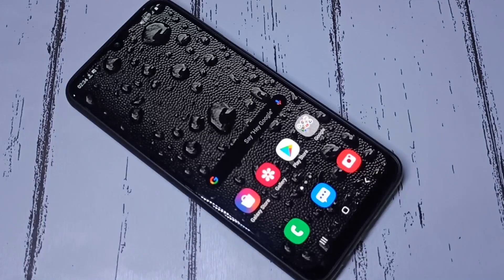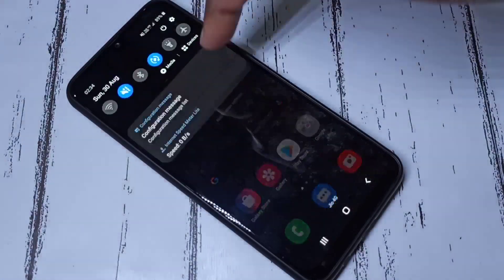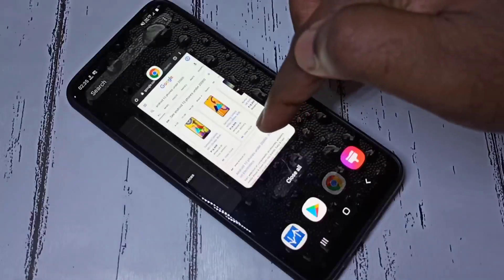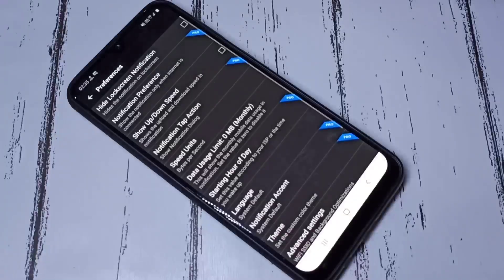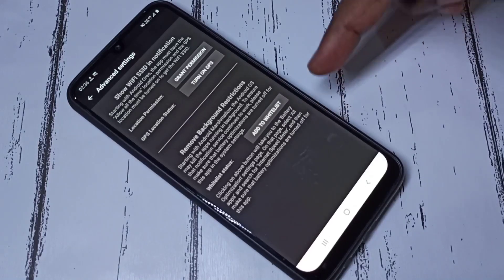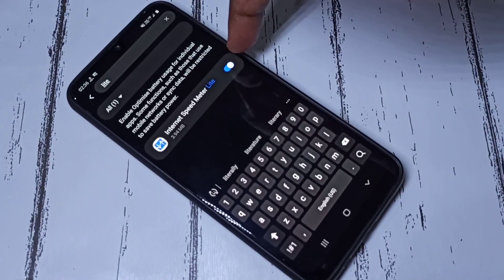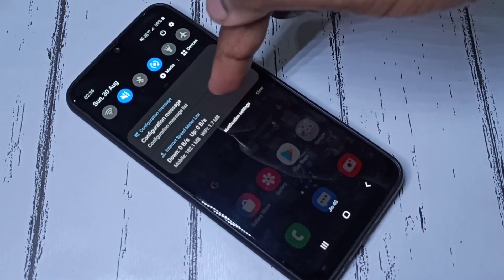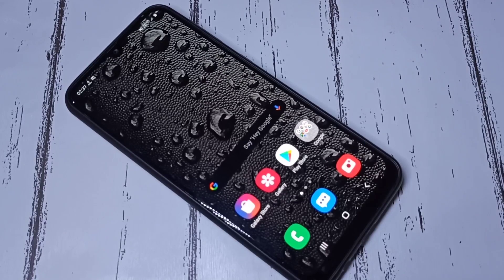Samsung Galaxy M11 : How to Display Data Usage / Network Speed on the Status Bar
Samsung Galaxy M11 How to Display  Network Speed on the Status Bar
Samsung Galaxy How to Display daily Data Usage
Samsung Galaxy How to show daily Data Usage